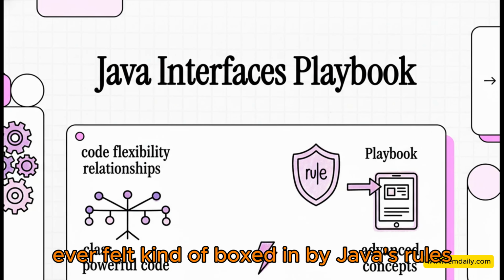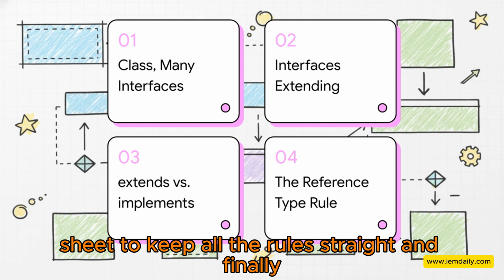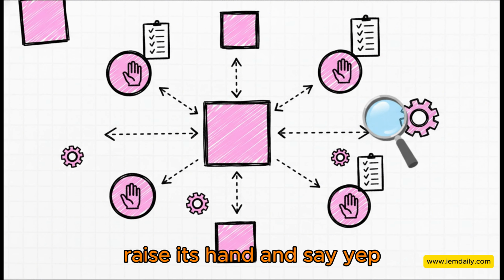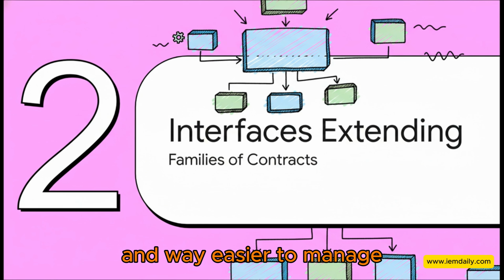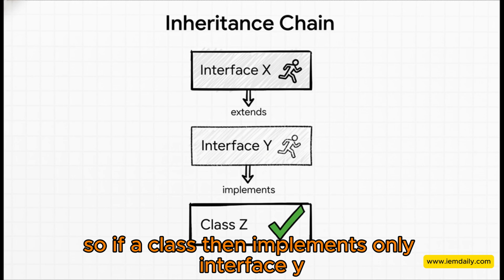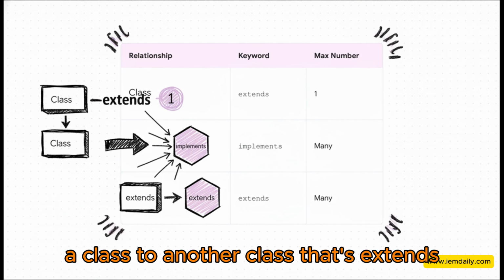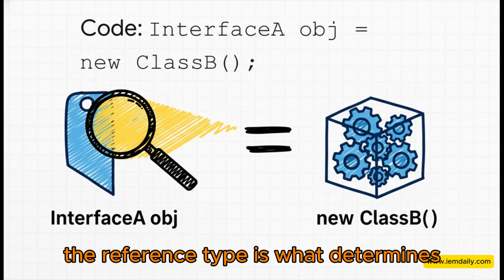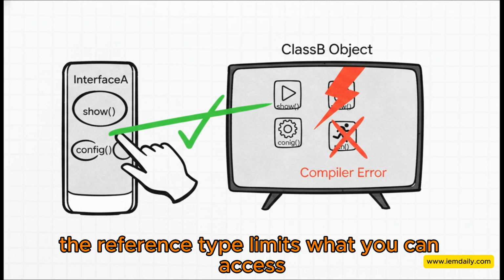70. Stop Using Single Inheritance: The Java Interfaces Playbook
Ever felt boxed in by Java’s "one parent" rule for classes? In this video, we unlock the powerful playbook for Java Interfaces to transform your code into something flexible and robust.
We dive deep into Multiple Implementation, showing you how a single class can wear "many hats" and fulfill requirements from different blueprints at the same time. We also tackle the often confusing relationship between interfaces themselves, explaining exactly when to use the extends keyword versus implements to build powerful hierarchies.
In this lecture, you will learn:
• The Cheat Sheet: A definitive guide to memorizing class and interface relationships for exams and technical interviews.
• Interface Inheritance: How interfaces create their own family trees and "mash" multiple contracts together.
• Polymorphism & Reference Types: We explain the tricky rule of reference variables using the "TV Remote" analogy—the remote (reference) determines the buttons you can push, not the TV (object).
Stop getting compiler errors and start writing modular, testable code today.